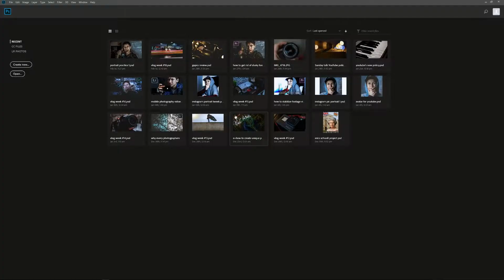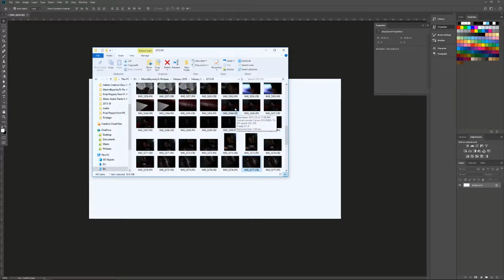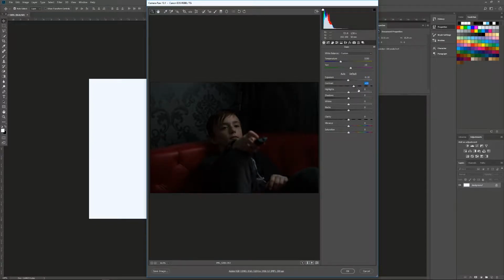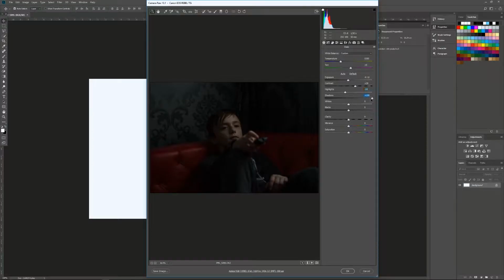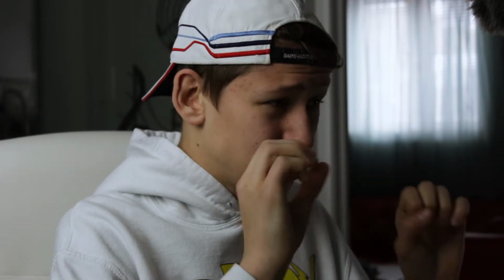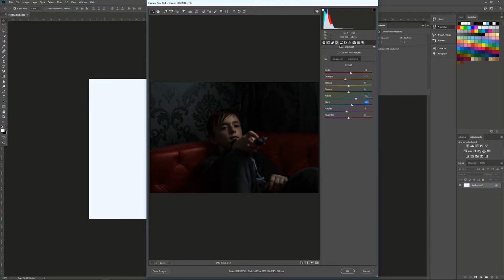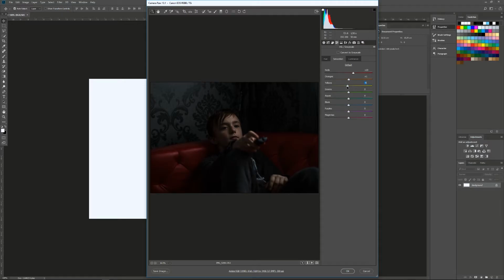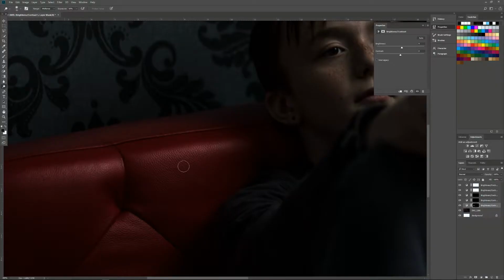How To Get CINEMATIC LOOKING photo's FAST!!!!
today's video is a tutorial on getting cinematic looking images fast!!!

Here's a photo for practice:

Whats going on you guys max here and i just wanted to say thank you for subscribing and liking and commenting on my videos and make sure to share all of videos as well so more people can find out about it.

 Whats going on guys i'm very happy to make these videos and would really appreciate if you guys share my videos and leave comments and the more support and and comments and people the faster the videos will improve. i love film and photography and also music so if you guys would like to see music stay tuned for future updates and if you want to see my photography check out my Instagram @MaximBayarsky

E bay